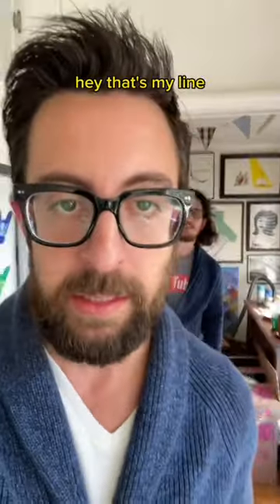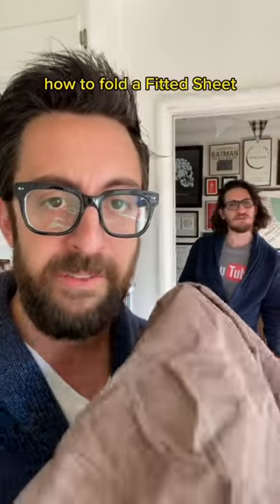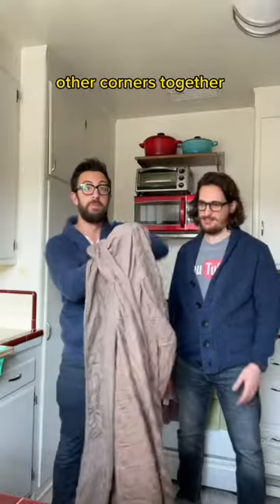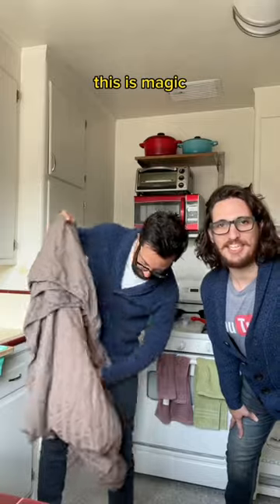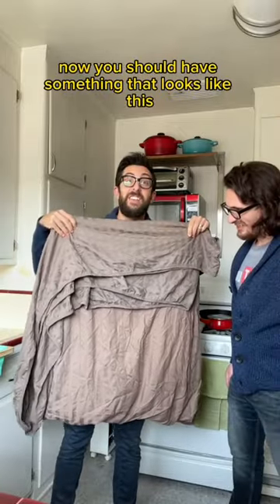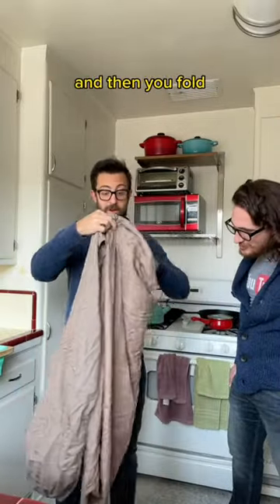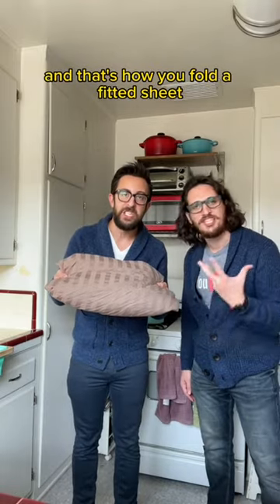how to fold a fitted sheet 🤯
SUPPORT A CREATOR CODE: REALADAMROSE